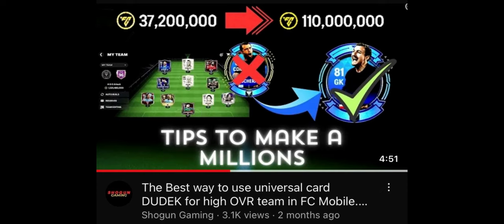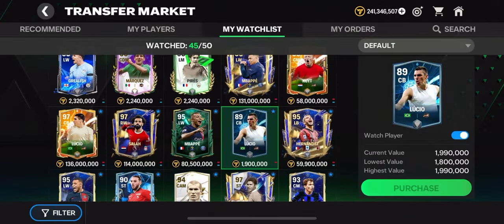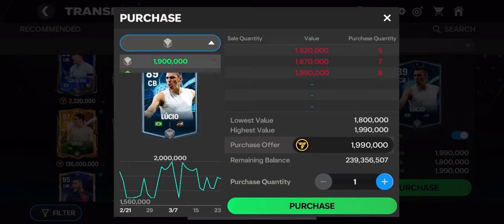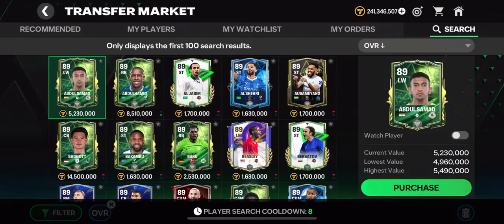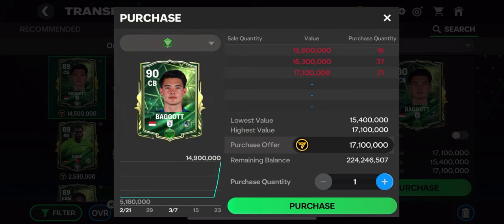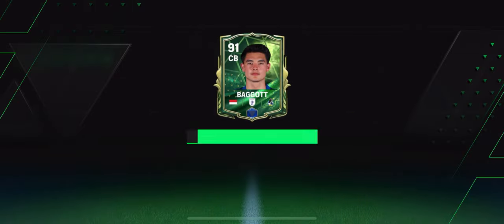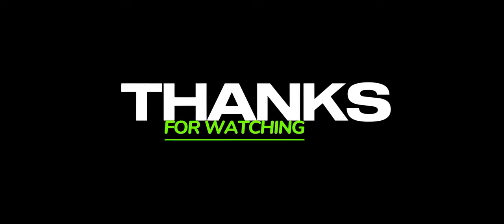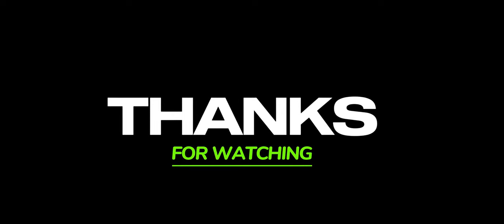Fc Mobile. 15 million profit with only this card! Best way to complete 50 MLS exchanges.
In this video i am gonna show, how i made 15 million profit with only few Dudek cards. And some tips to complete exchanges in Mls event in fc mobile.